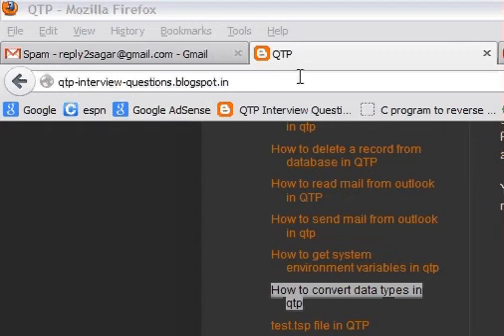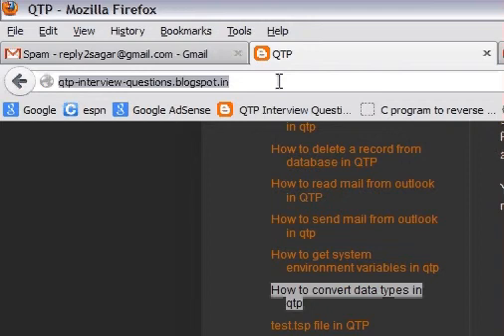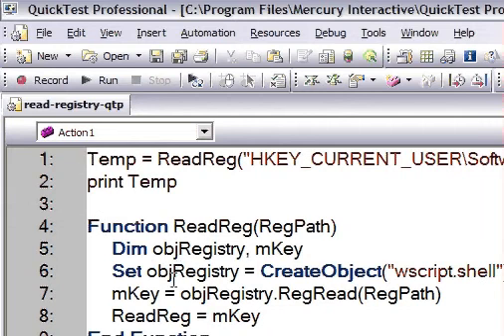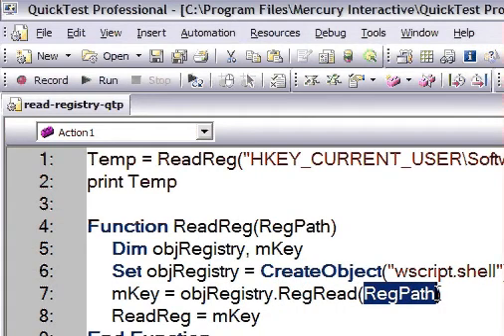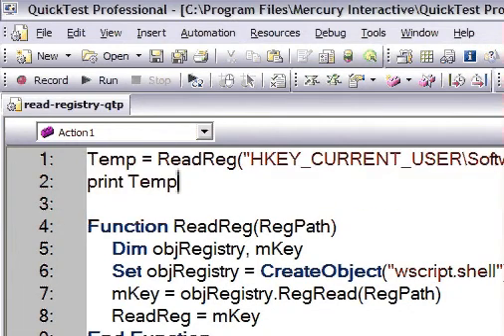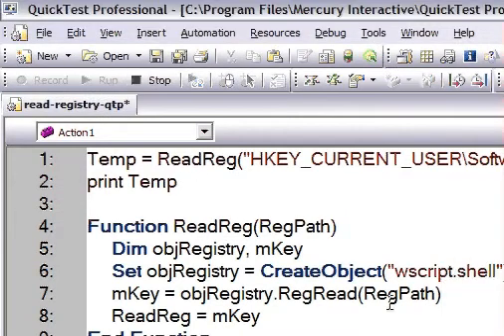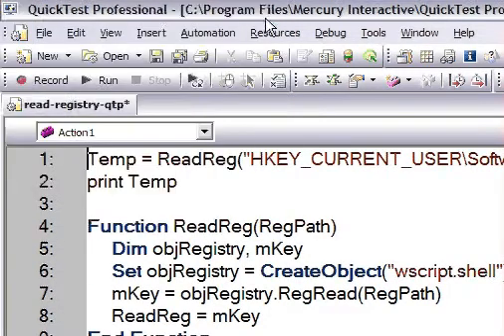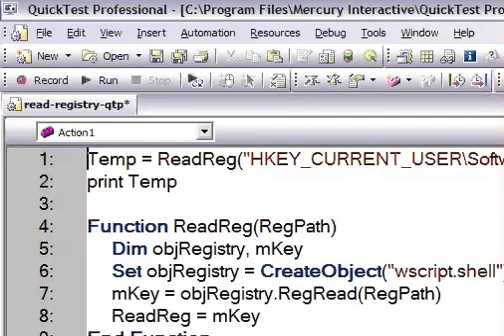How to read registry key in qtp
In this video you will see how to read / write a registry from QTP

If you like this video, Please thumbs up it. Thanks for your time.